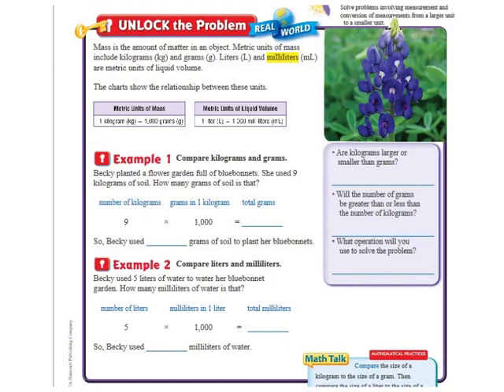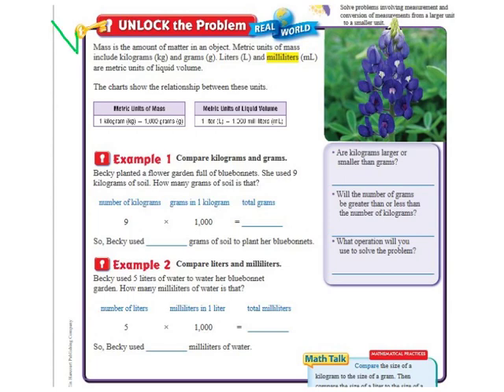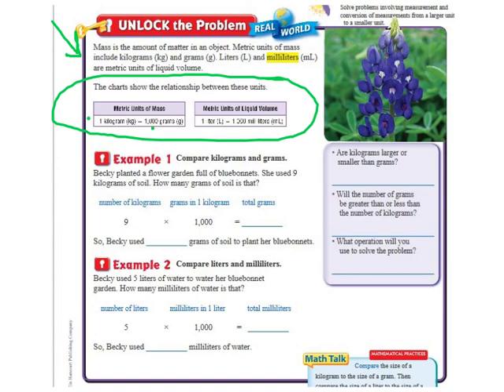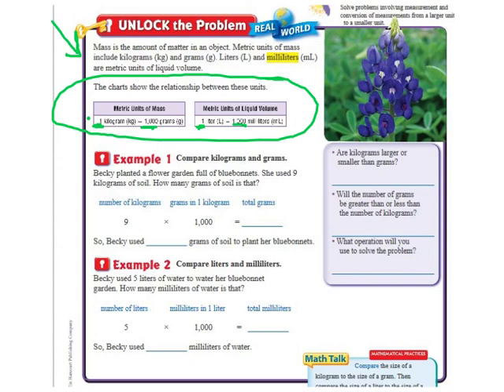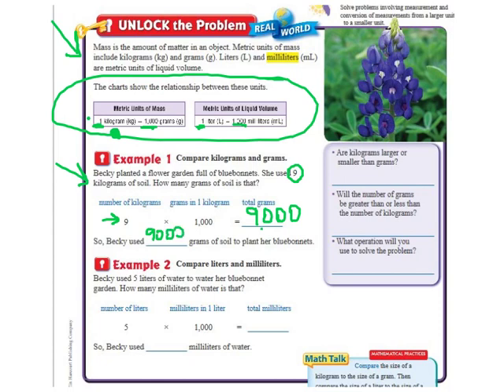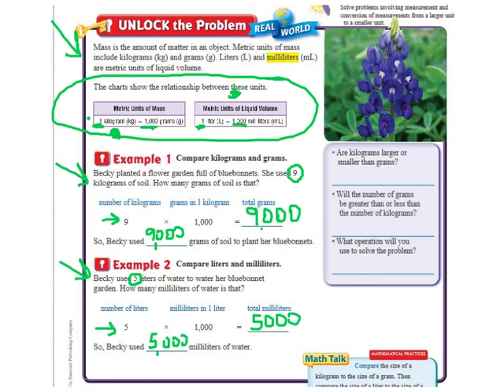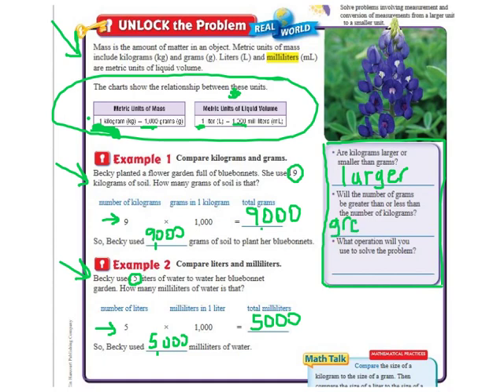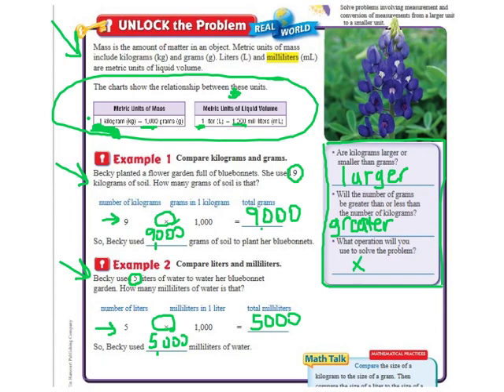Go Math 12.7 Metric Units of Mass and Liquid Volume